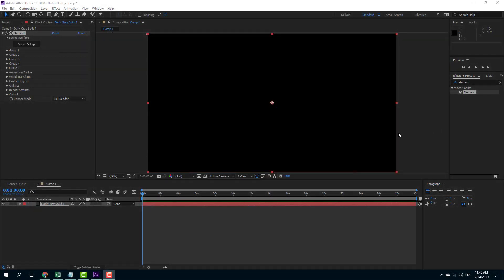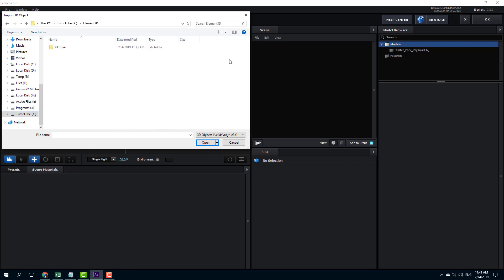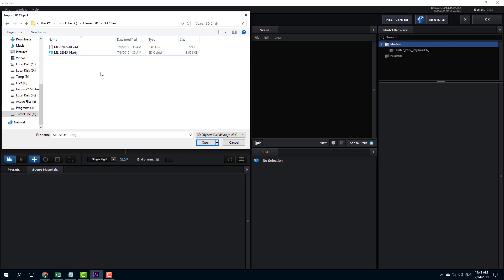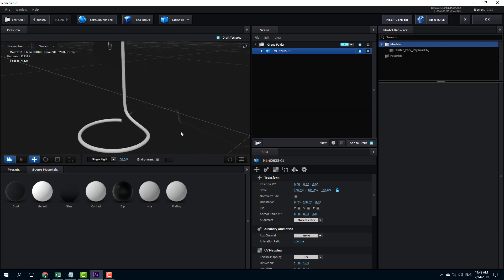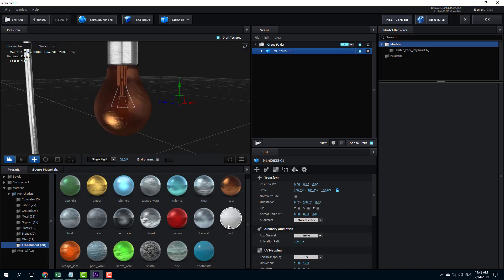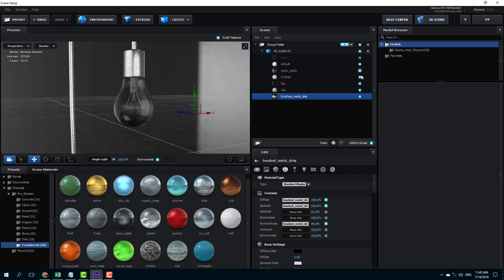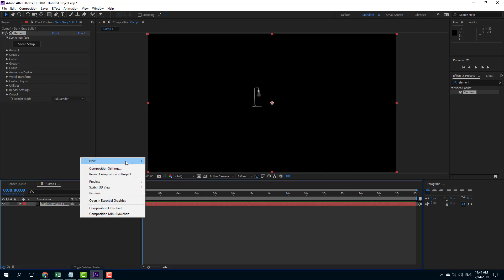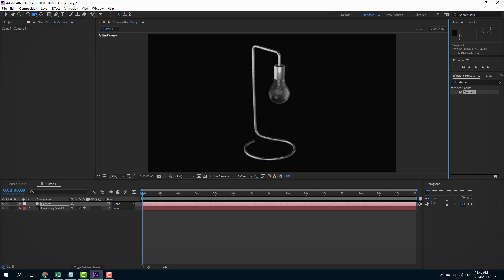Element 3D Tutorial - Lesson 21 - Importing Objects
In this tutorial, we will be discussing about Importing Objects in Element 3D.